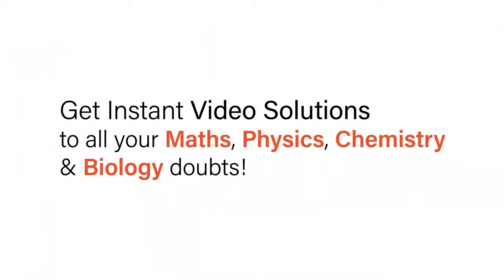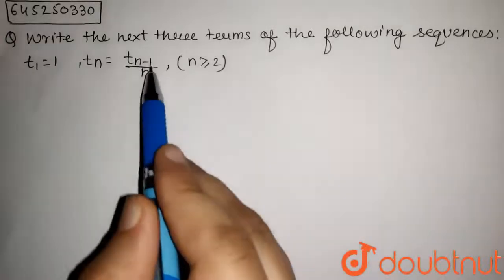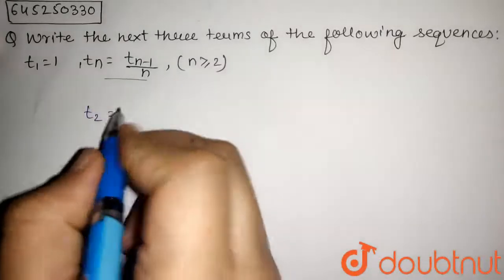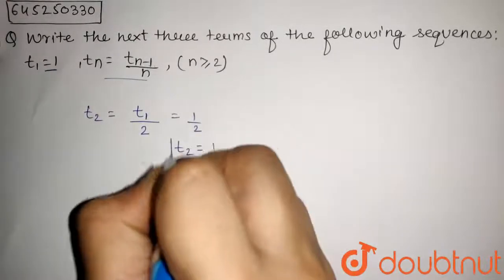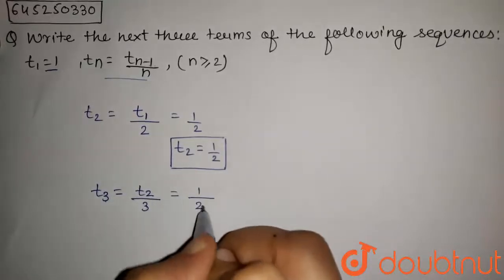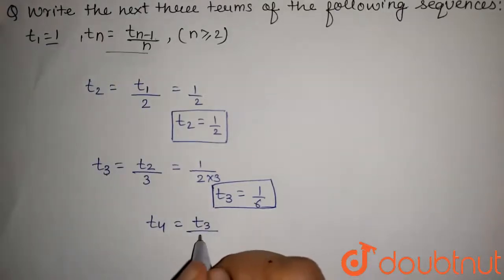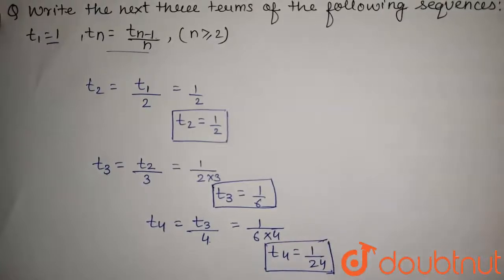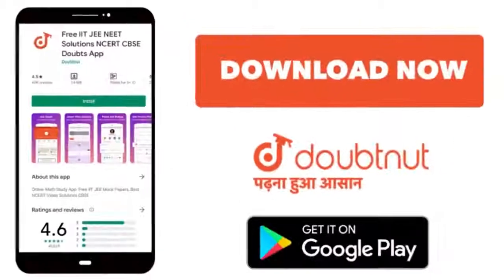Write the next three terms of the following sequences: t_1=1, t_n= t_(n-1)/n, (nge2) | 12 | AP -...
Write the next three terms of the following sequences: t_1=1, t_n= t_(n-1)/n, (nge2)
Class: 12
Subject: MATHS
Chapter: AP - FOR BOARDS
Board:IIT JEE

👉 Have Any Query? Ask Us.